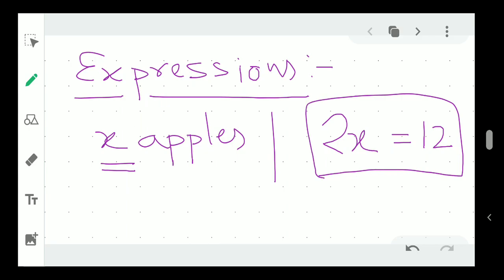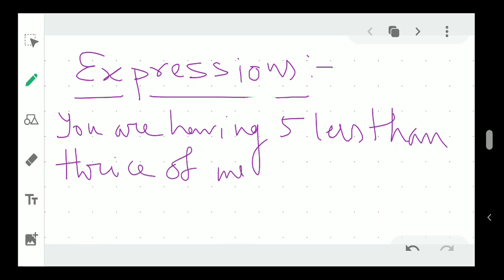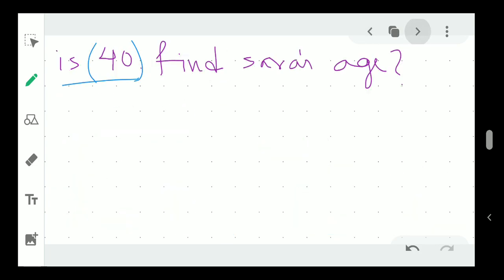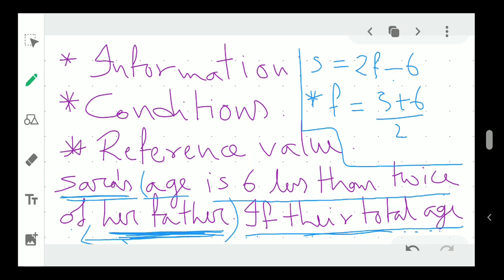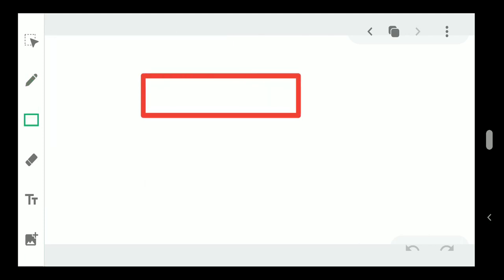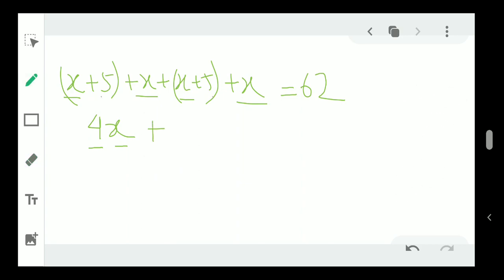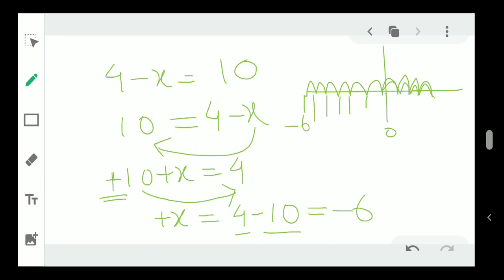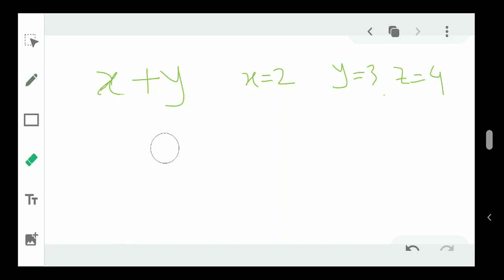Algebra 9 procedure for word problems